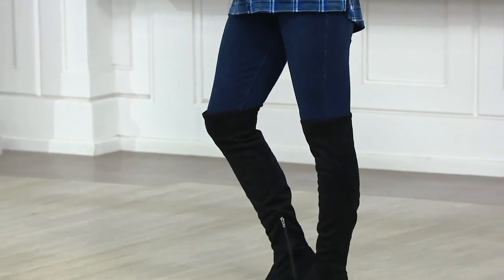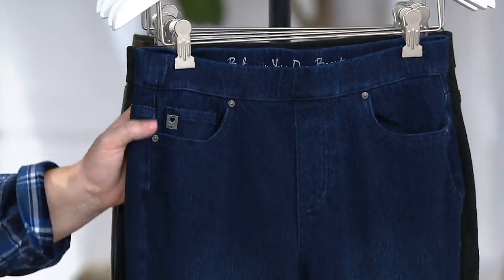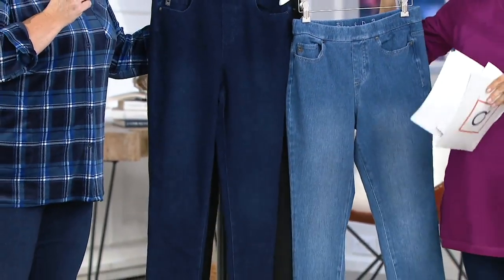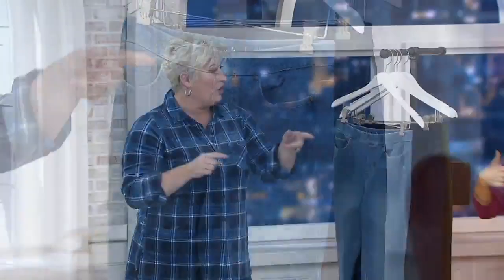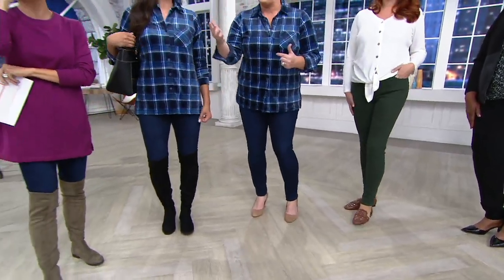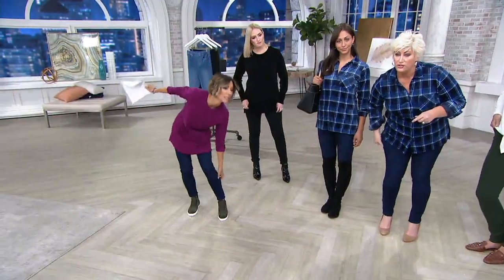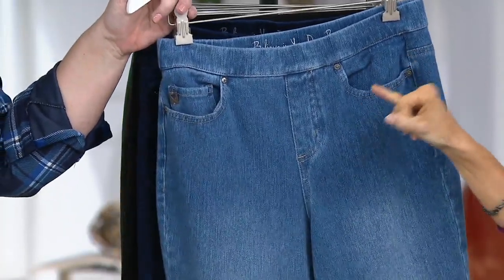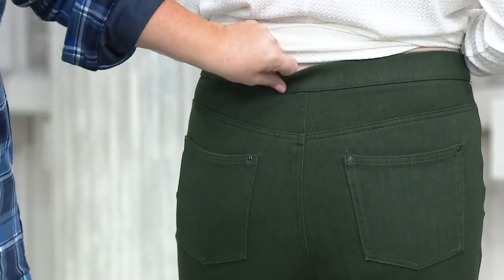Belle by Kim Gravel Flexibelle 5-Pocket Pull-On Jegging on QVC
Belle by Kim Gravel Flexibelle 5-Pocket Pull-On Jegging